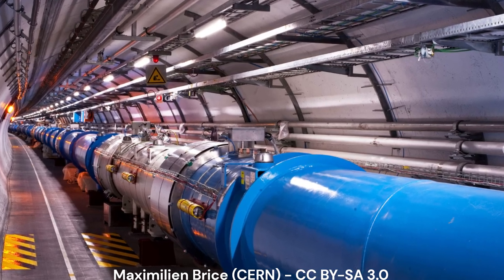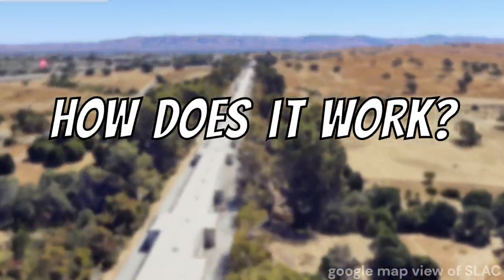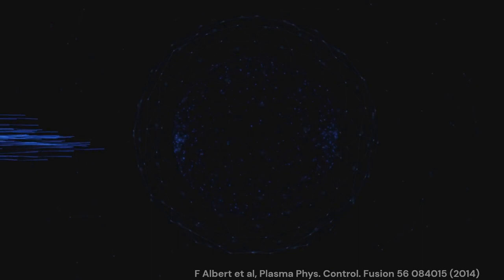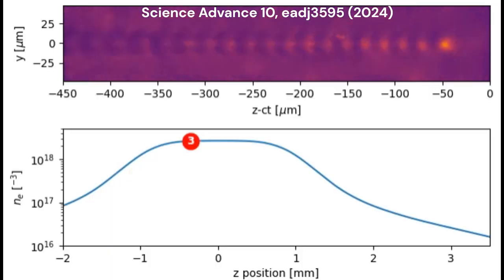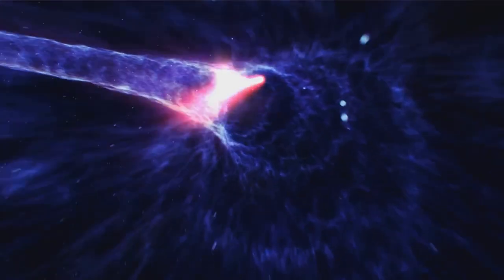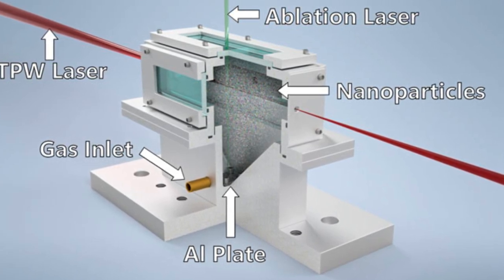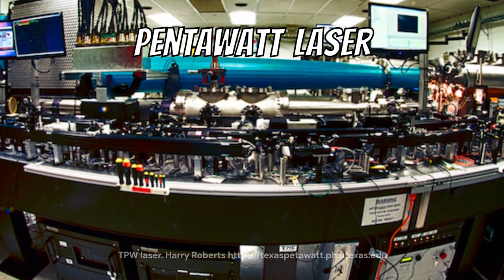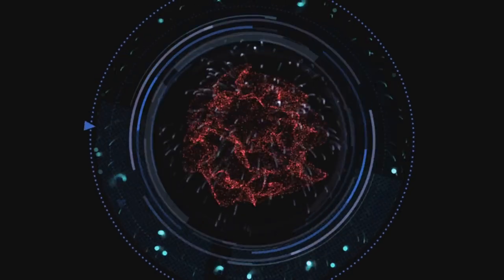Compact Particle Accelerators - Revolution in Particle Physics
In this fascinating video, we delve into the world of particle physics and explore the groundbreaking innovation of compact wakefield accelerators. Join us as we unravel the mysteries of this revolutionary technology.

Original research articles:
Yang Wan et al. , Real-time visualization of the laser-plasma wakefield dynamics. Sci. Adv.10, eadj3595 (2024) . DOI: 10.1126/sciadv.adj3595

Constantin Aniculaesei, et al., The acceleration of a high-charge electron bunch to 10 GeV in a 10-cm nanoparticle-assisted wakefield accelerator. Matter Radiat. Extremes 9 (1): 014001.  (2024) DOI: 10.1063/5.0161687